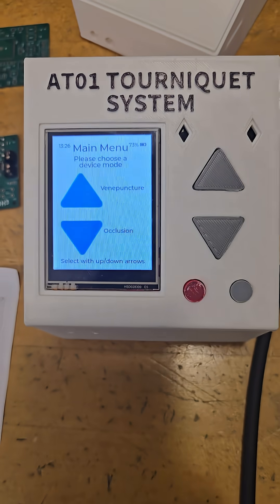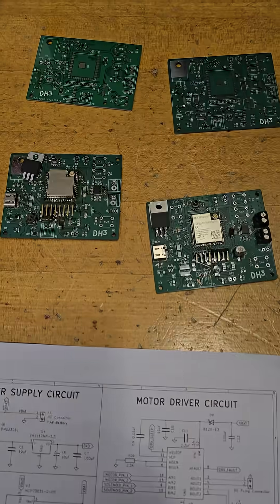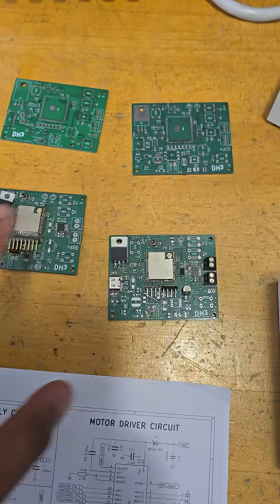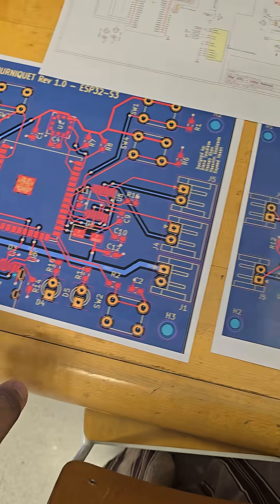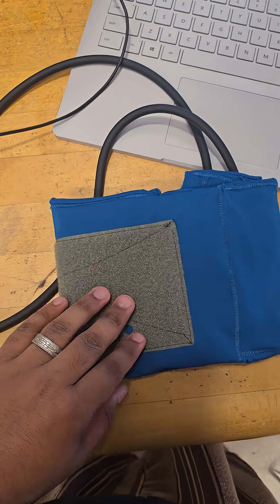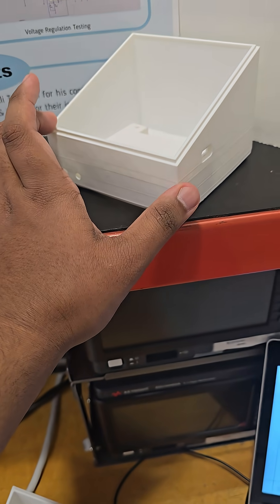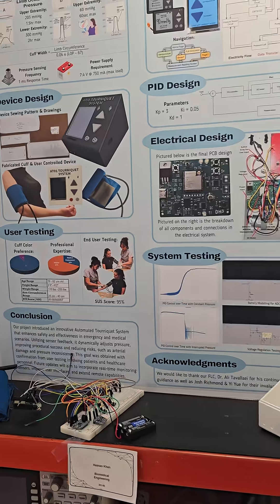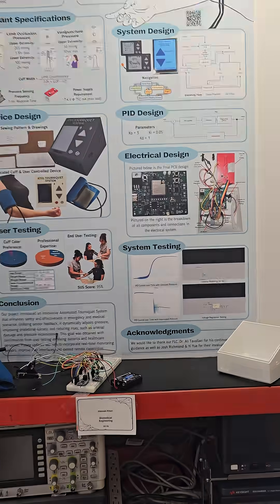Automated Tourniquet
This video shows the different elements/ design stages of an Automated Tourniquet device that I created (in collaboration with 3 wonderful classmates and our supervisor), as my capstone project (a requirement of my Bachelor of Biomedical Engineering) at Toronto Metropolitan University (previously Ryerson University).